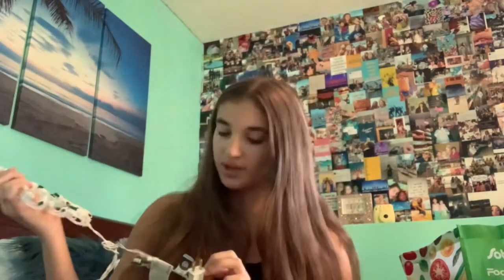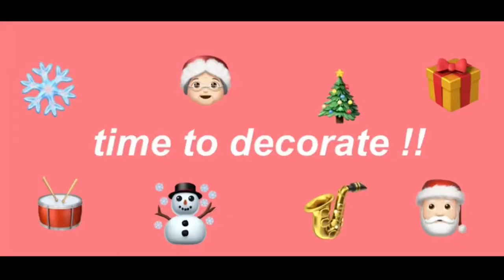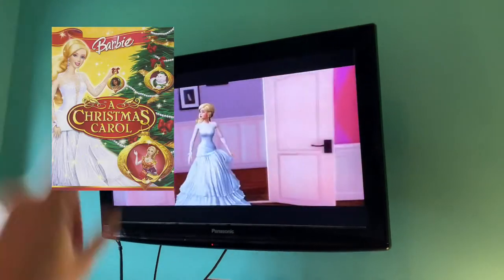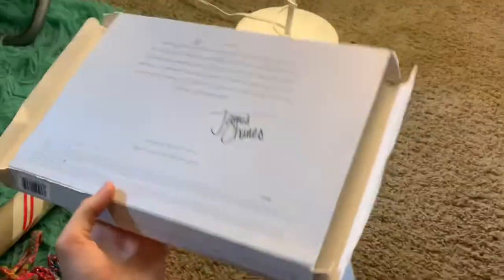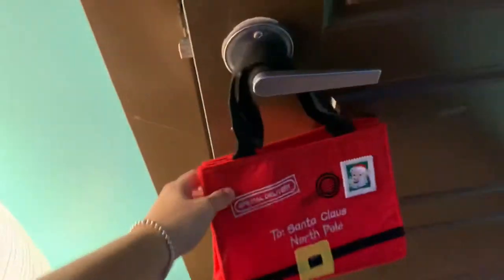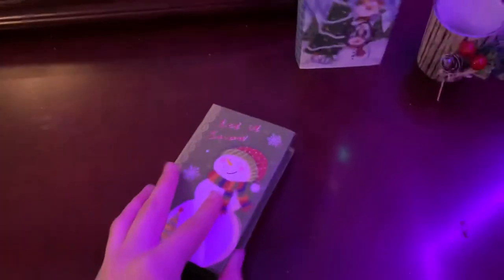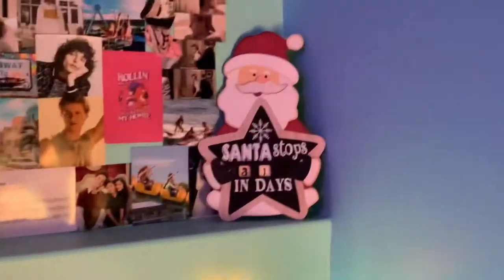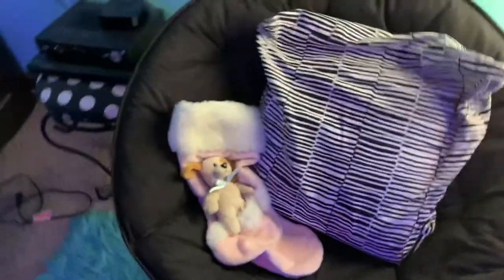decorating my room for christmas!! +haul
hey guys! it’s breanna and for today’s video, i am going to be showing you guys me decorating my room for christmas+a xmas decorations haul from dollerama. i know it is still november, but christmas is my favourite thing ever and in 2020, i think it is acceptable to start celebrating early:) this was so much fun to film and i really hope you guys enjoy watching it! ily, byeeeeee